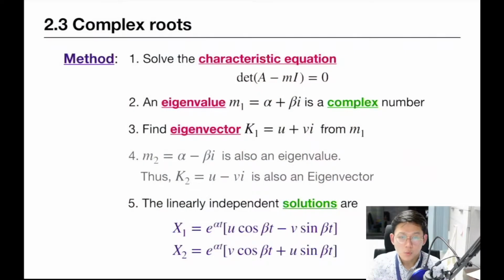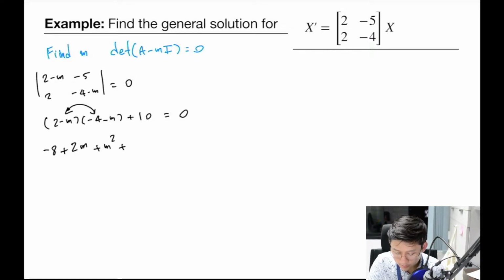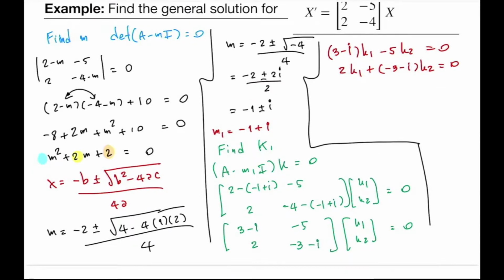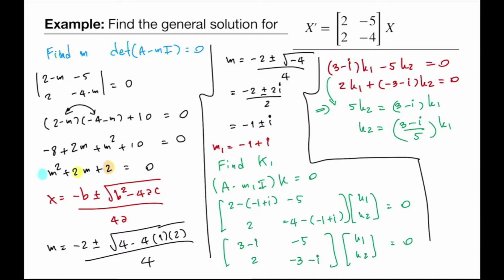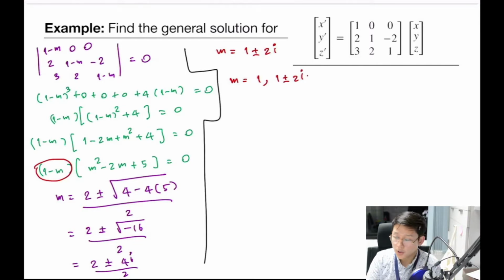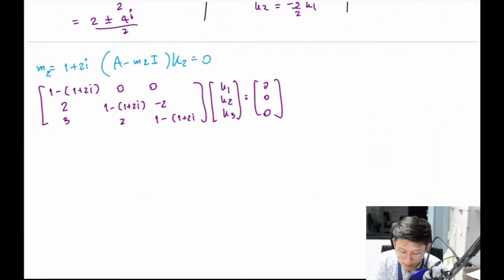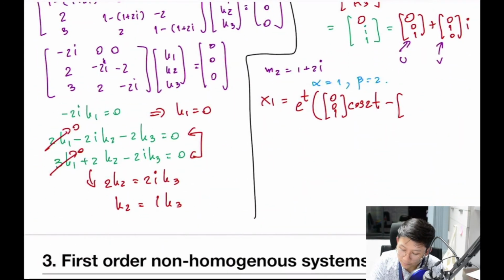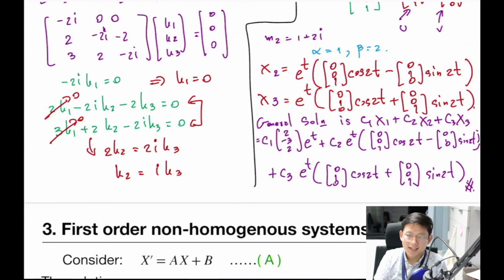4.3 Homogenous: Complex roots (Mathematics for Engineering 3)